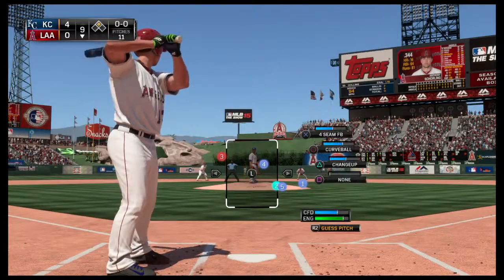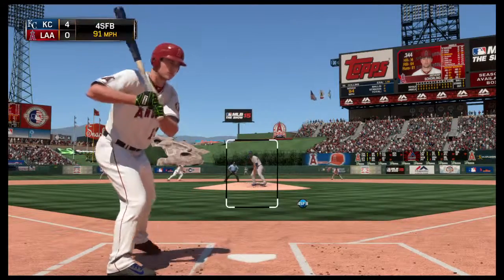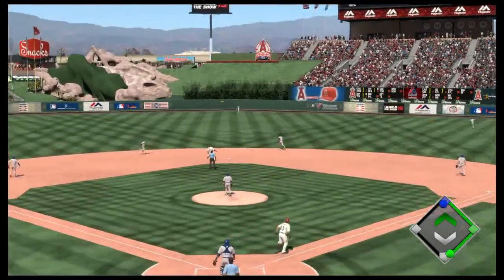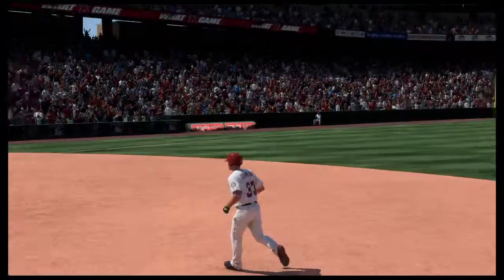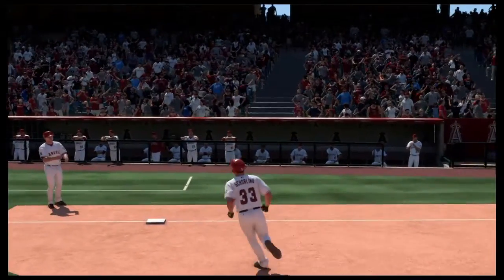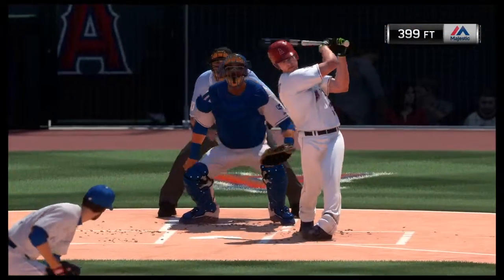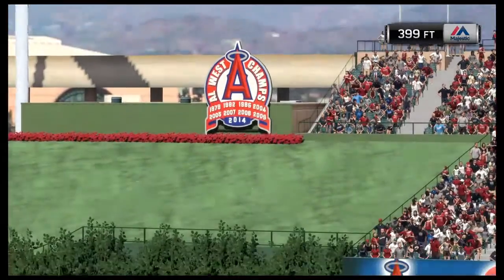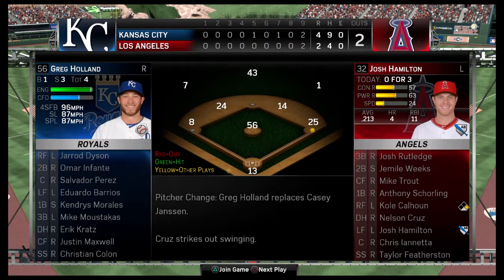MLB 15: The Show - Schorling Homers with a Little Help from Maxwell (Road To The Show)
In the bottom of the ninth, Anthony Schorling hits a two-run home run that ricochets off of Justin Maxwell's glove in center, and pops over the wall, cutting the lead in half.